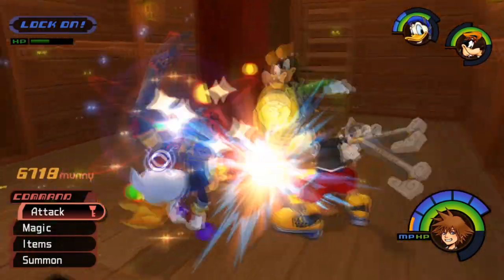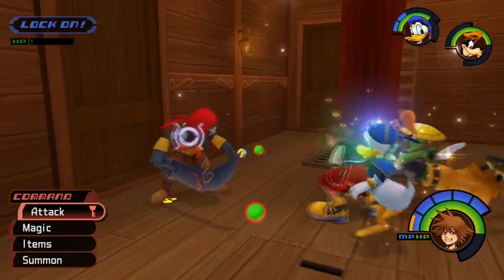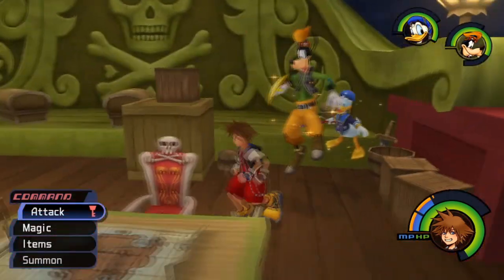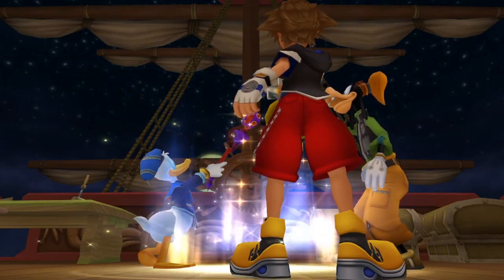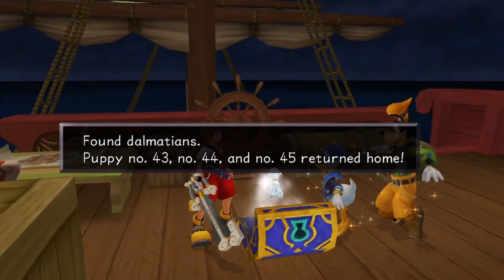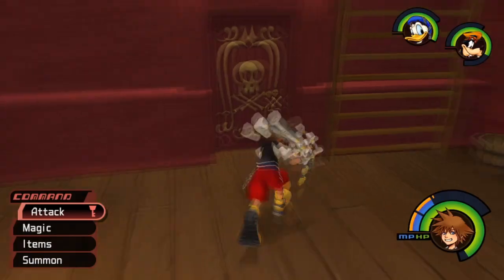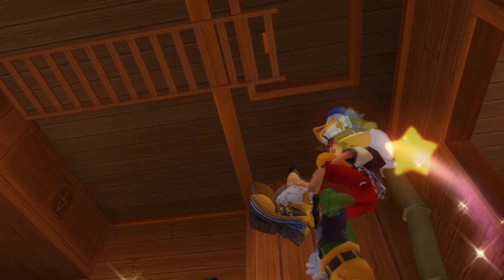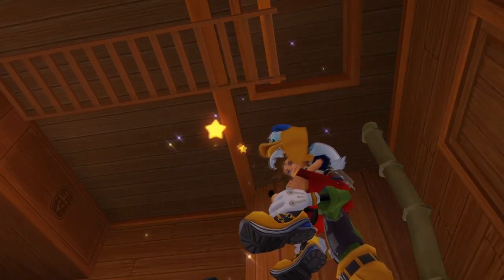Neverland Trinity Locations - Kingdom Hearts Final Mix 100% Guide